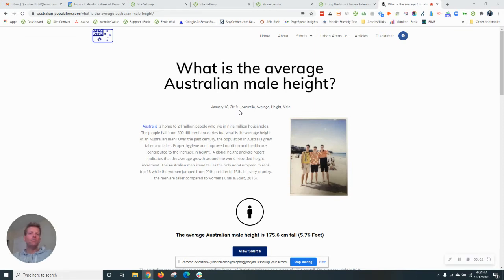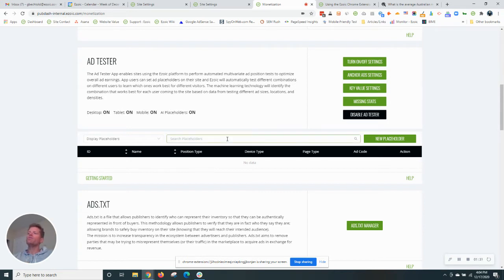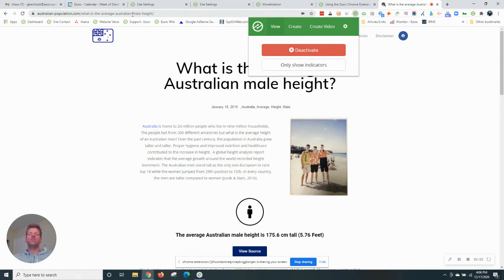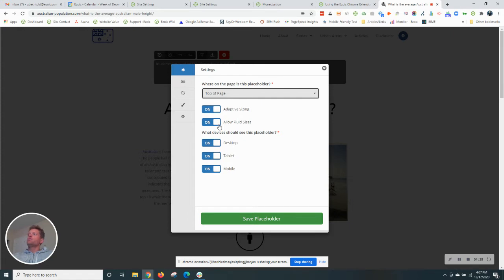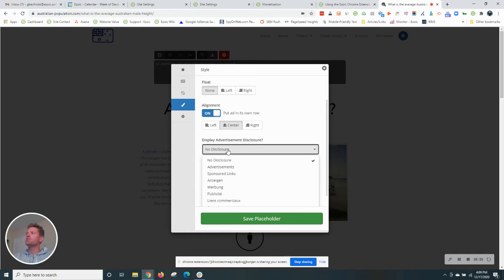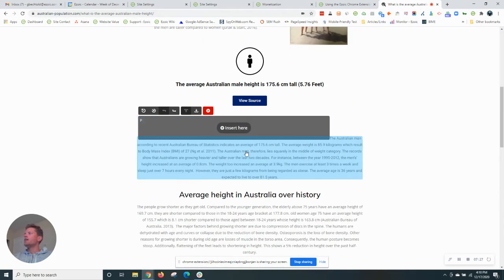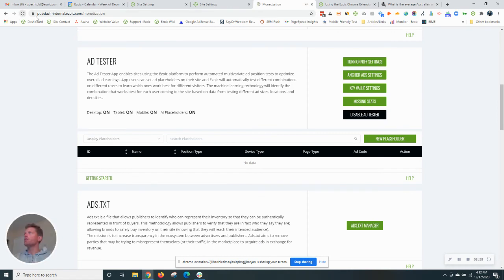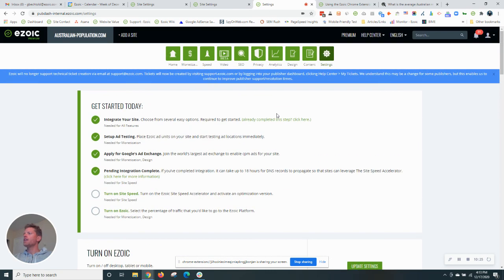Setting up Ad Placeholders with Ezoic using the Ezoic Chrome Extension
Video Tutorial on how to set up placeholders with Ezoic's Chrome Extension. Access Ezoic's Chrome Extension and tutorial through the following